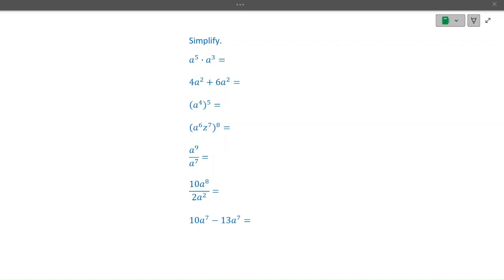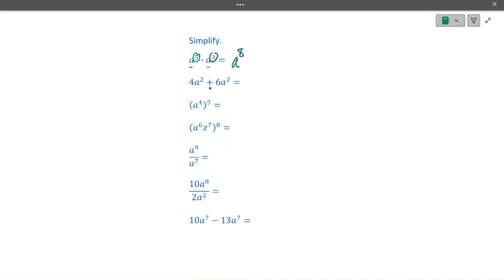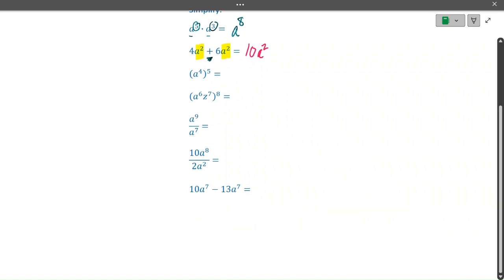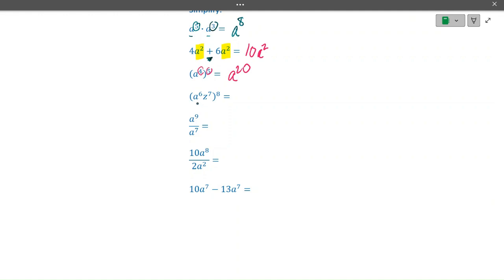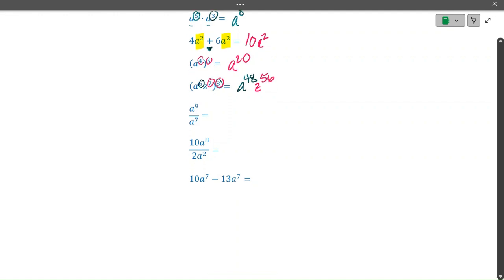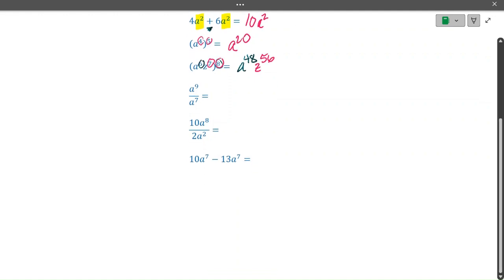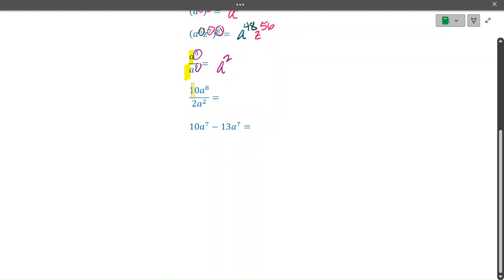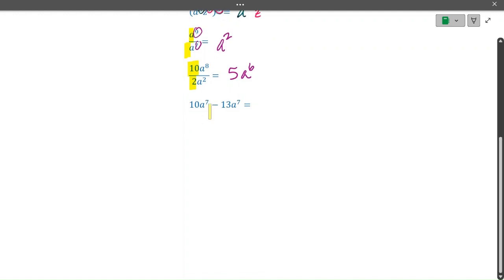Simplify Exponential Expressions Using the Laws of Exponents | A Quick Step-by-Step Tutorial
Master the laws of exponents and simplify exponential expressions like a pro! 🚀📚 This step-by-step tutorial quickly breaks down the essential exponent rules so you can confidently handle complex expressions.

In this video, you'll learn:
✅ The core exponent laws (product rule, quotient rule, power rule, and more).
✅ How to simplify exponential expressions quickly and accurately.
✅ Practical examples to apply these rules in algebra problems.

Perfect for students, teachers, and math enthusiasts looking to sharpen their exponent skills! Watch now and boost your algebra knowledge today!